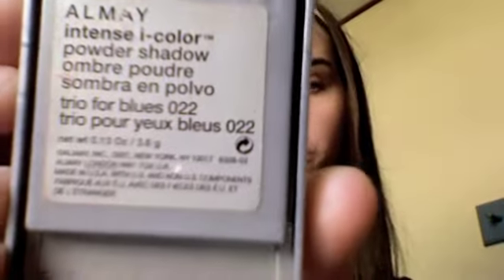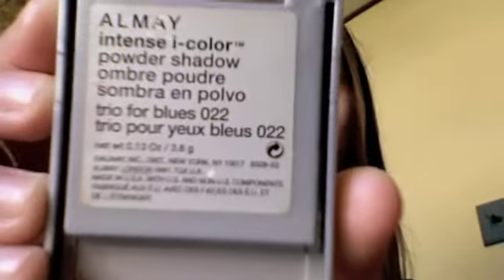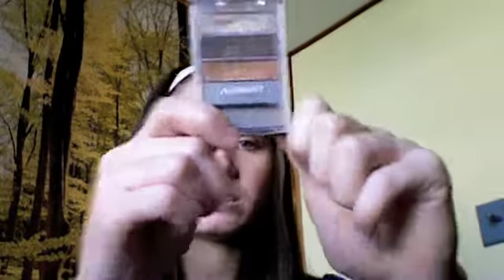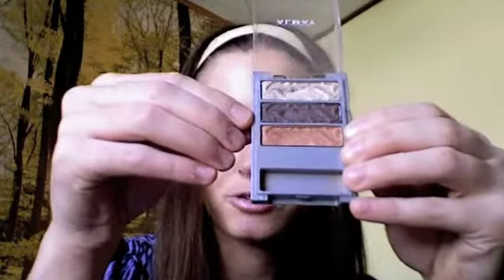ALMAY intense i-color Review!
A review on the Almay Intense I-Color shadow. Mine is trio for blues 022 aka 'play up the blue'.